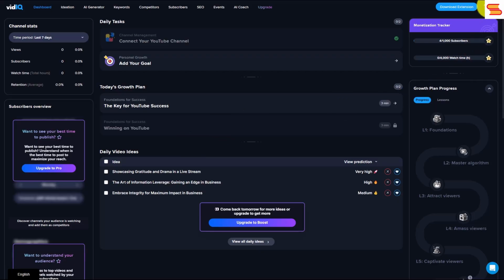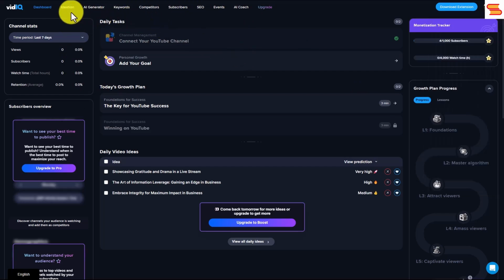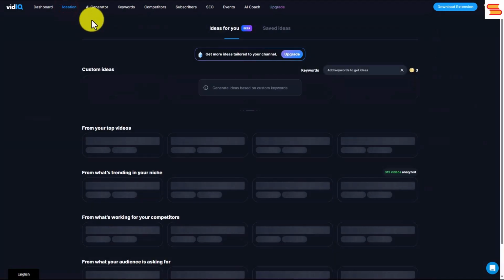AI-Powered Video Ideas: How to Find Trending Topics with AI! | Lesson 6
🧠 No More Creative Blocks! Use AI for YouTube Video Ideas!
Coming up with engaging video topics is HARD—but AI makes it EASY! Learn how to use AI tools for ideation & theme control to:

✔️ Find high-engagement video topics
✔️ Create content that ranks & gets views
✔️ Stay ahead of YouTube trends

🎯 Turn AI into your personal content planner!